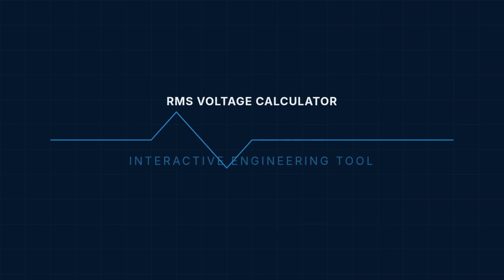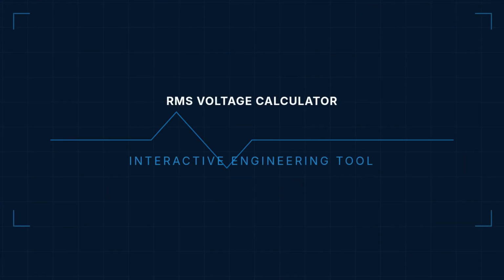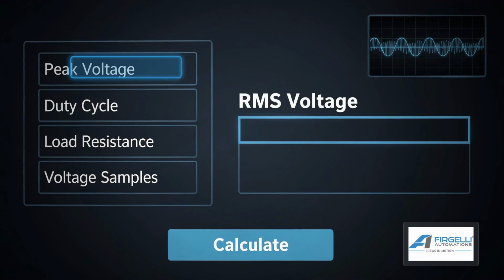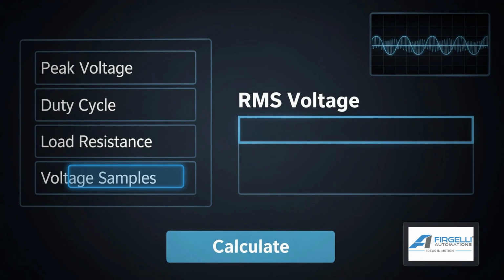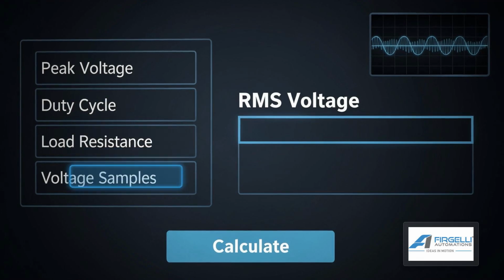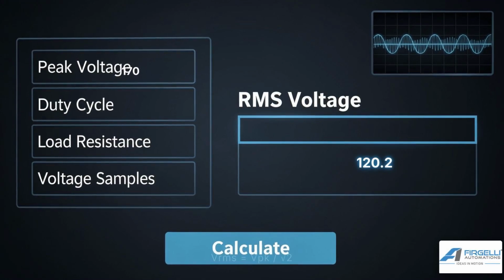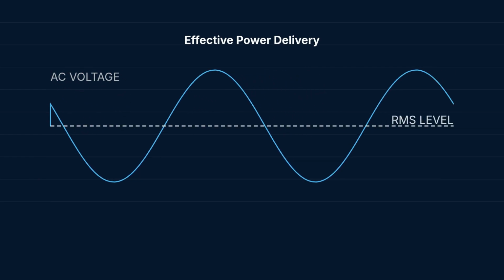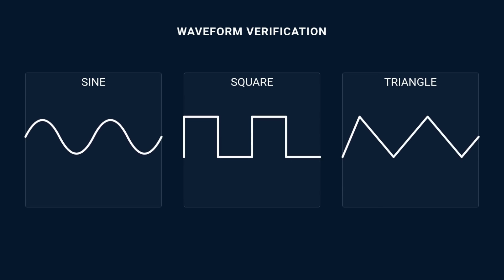RMS Voltage Calculator — How to Use It | Engineering Tool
How to use the RMS Voltage Interactive Calculator — an interactive engineering tool for engineering calculators problems.

Welcome engineers. Today we're exploring the RMS Voltage Interactive Calculator, a practical tool that solves a fundamental problem in electrical engineering - converting between different voltage measurements and calculating power dissipation across various waveform types.

Let'...